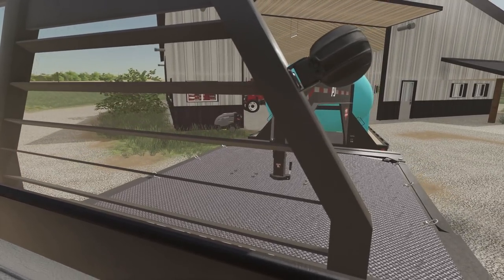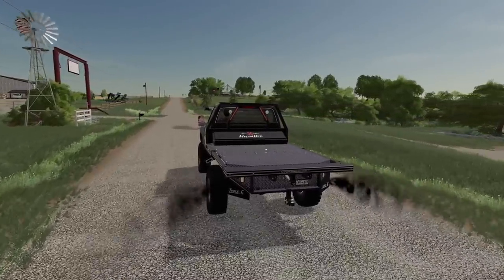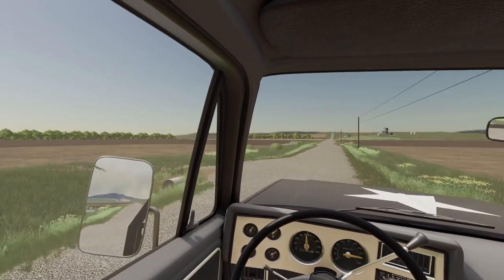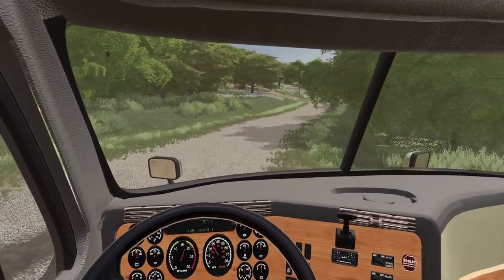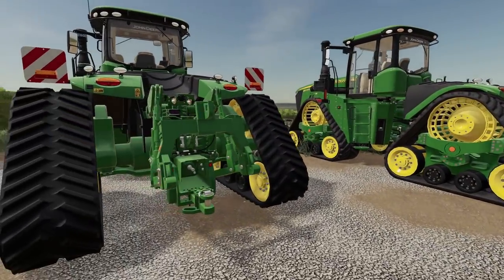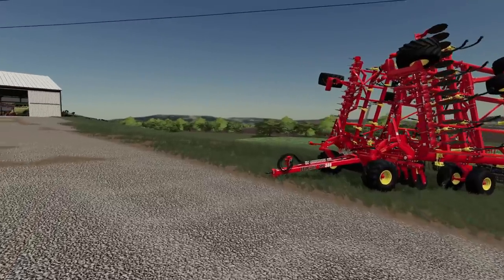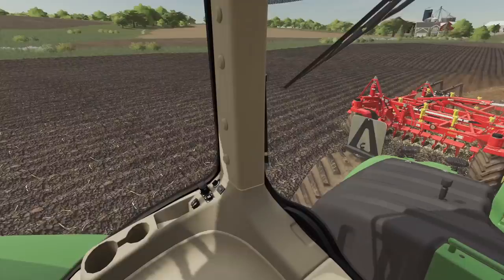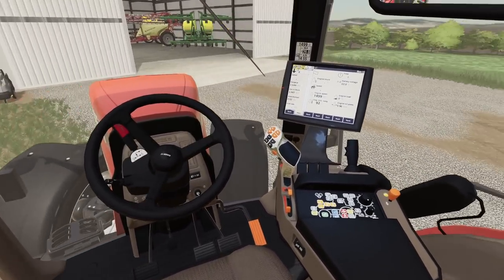FARM HAND WORK WITH JIM | SPENDS BIG ON EQUIPMENT ($1,400,000) (MISSOURI ROLEPLAY) FS19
Jim calls and he needs are help bad.  Even though we got a lot of work on our own farm we decide to help him out.  Jim ends up going crazy with some big time purchases.  Man is it nice farming with all his new stuff.
What a beautiful map: If you agree like No Creeks